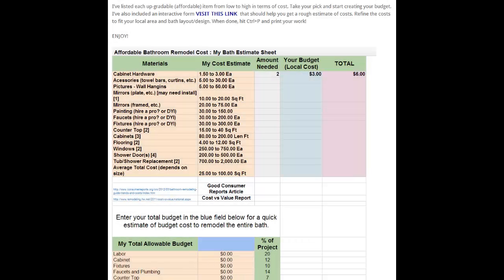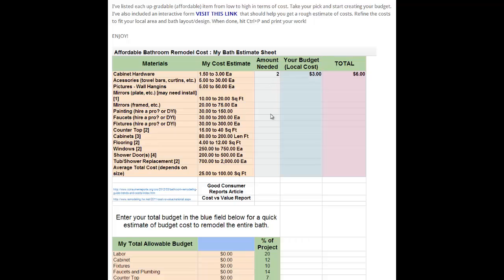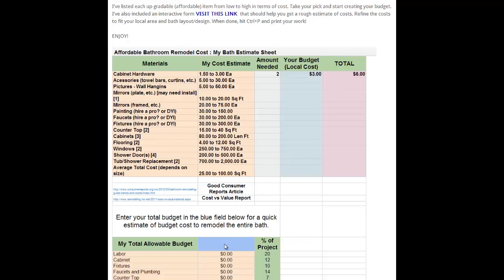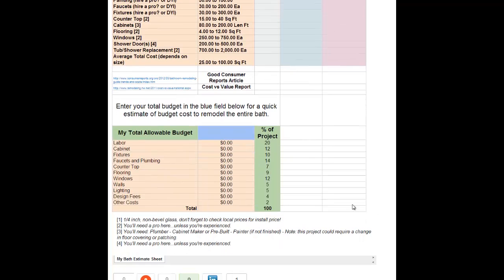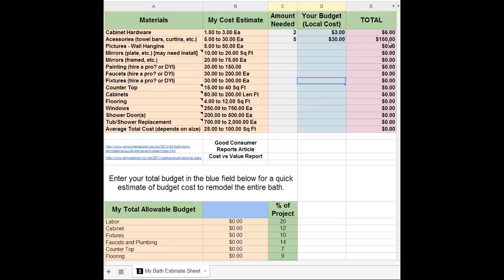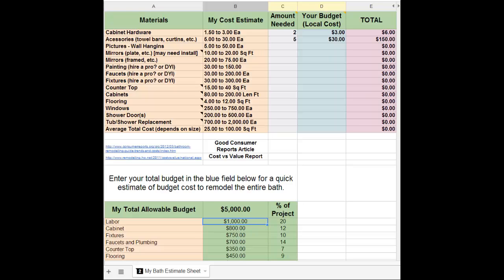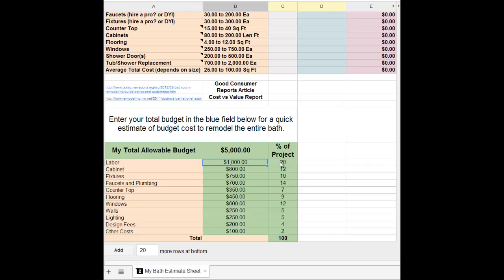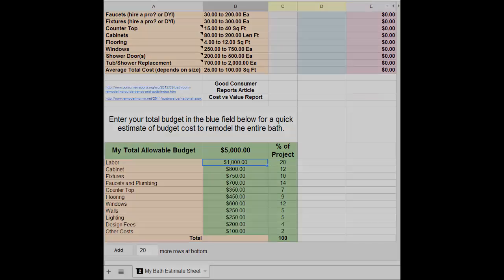Affordable Bathroom Remodel Cost Form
A little interactive form I created to help you get organized and estimate remodeling costs.